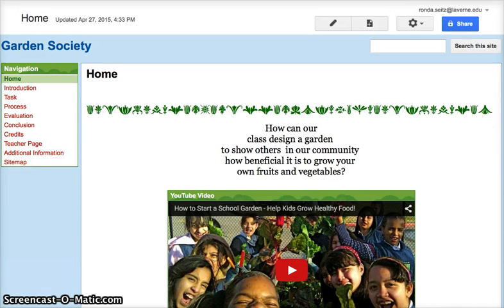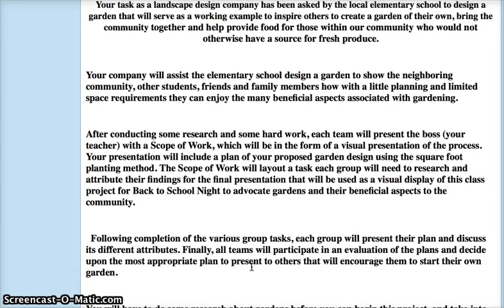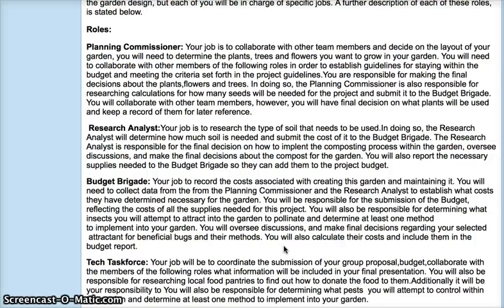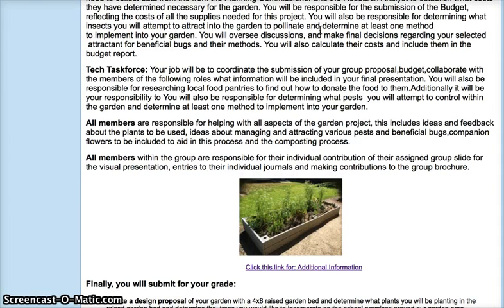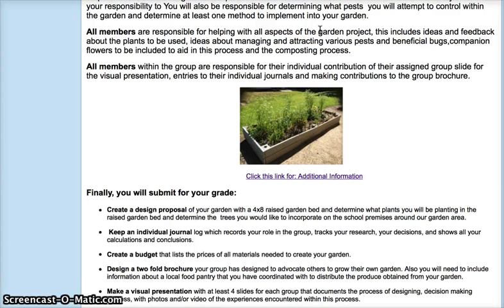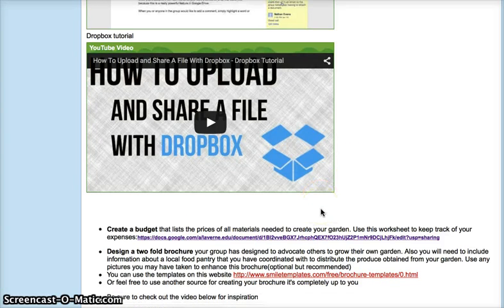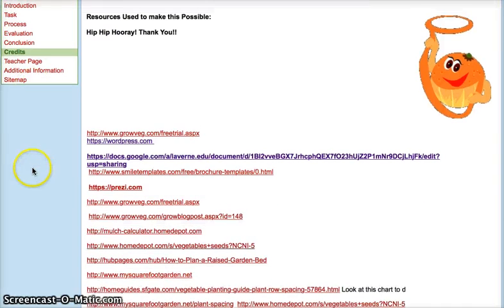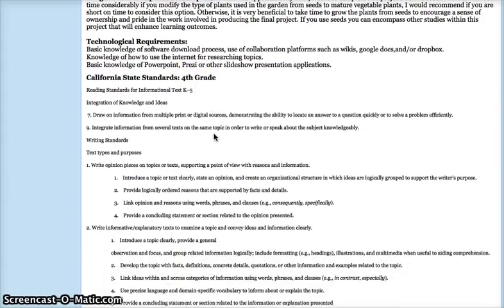Garden Society PBQ/RondaSeitz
Designing a community garden Fourth Grade PBQ